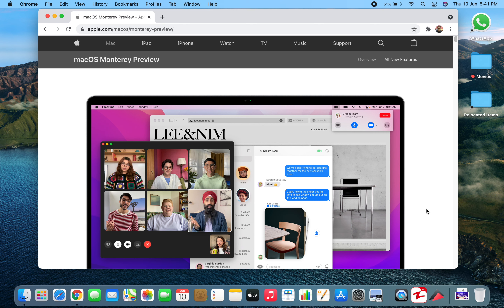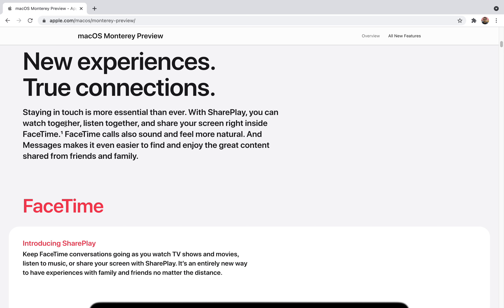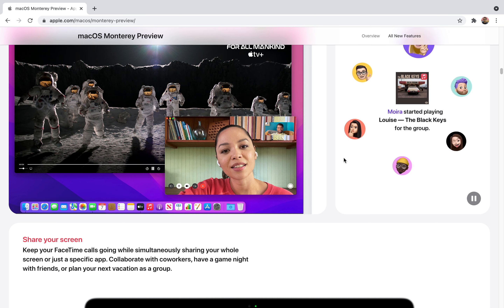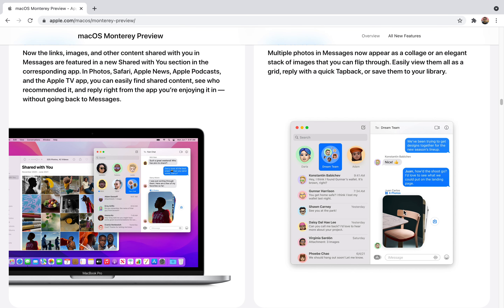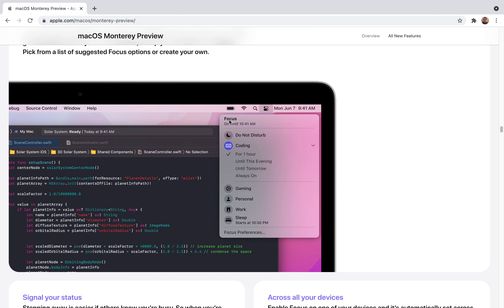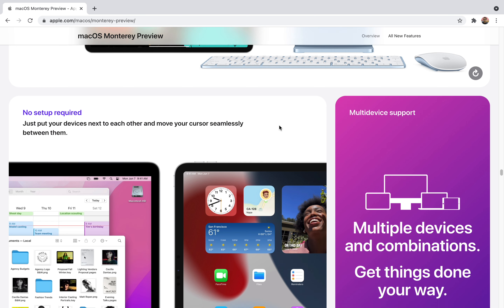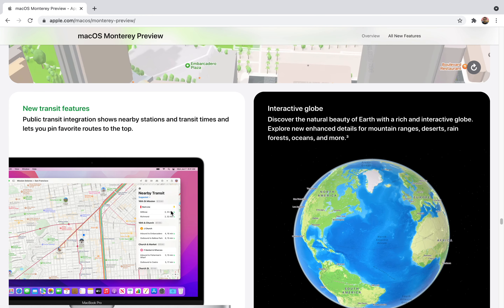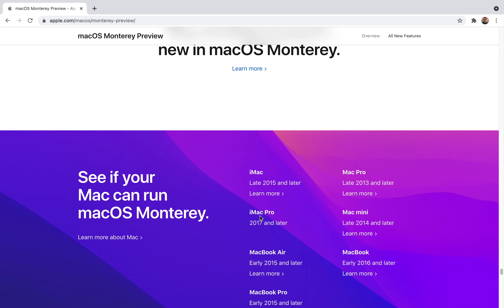APPLE MAC OS MONTEREY 2021 - Features and Details Explained - Best Mac OS Ever ? Vinay Jingar - WWDC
Hi guys in this video I am talking about features of upcoming mac OS Monterey for Mac Devices this Fall.

Highlights of Apple WWDC 2021 where the Cupertino-based tech giant announced new and exciting features such as SharePlay on FaceTime, scheduling FaceTime calls with Android and Windows users on iOS 15, iPadOS 15. Apple also emphasised more on privacy giving users more control and tools to analyse the data they share. macOS has a new name - Monterey. It comes with a bunch of features like Universal Control, wherein you can switch between multiple devices using a single keyboard and mouse.

I will make this channel more entertaining and useful for techno savvy people.